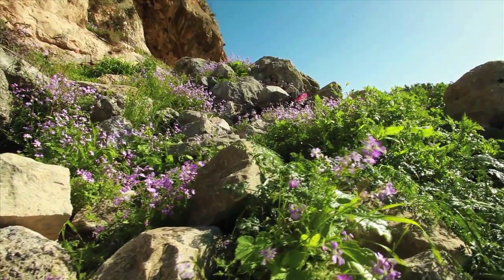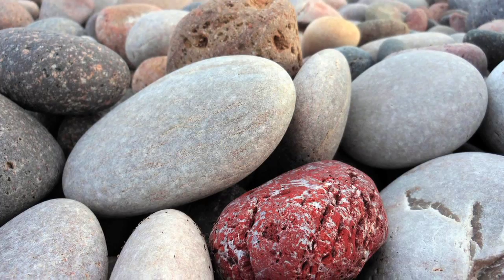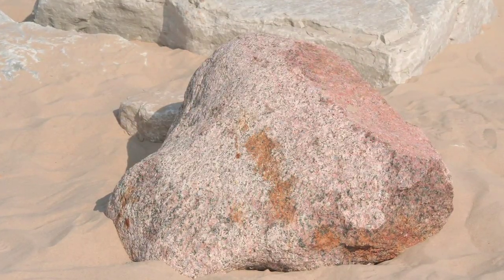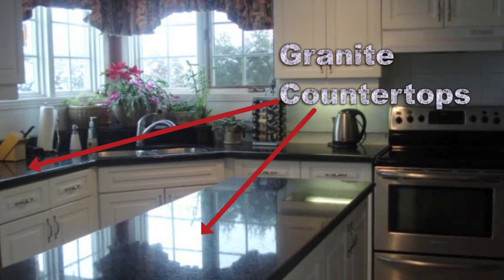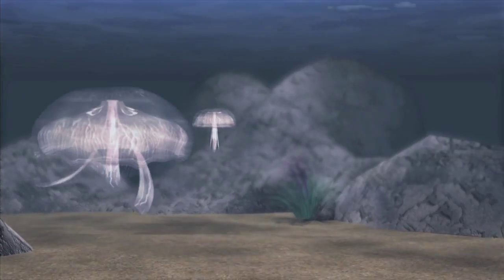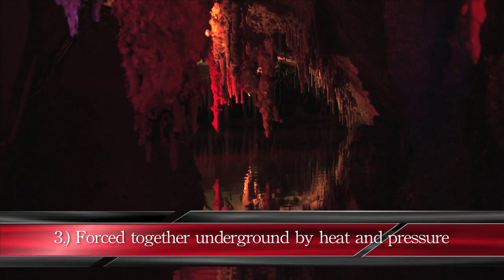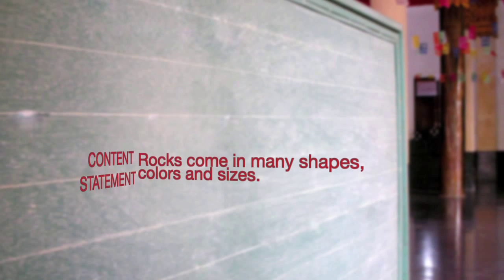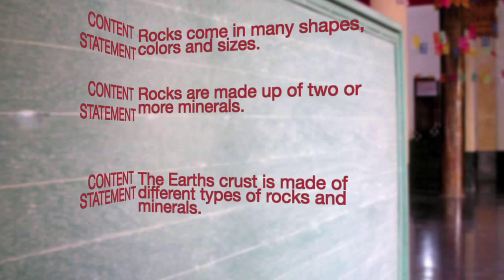SC.2.E.6.1 Differences Between Rocks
Explains the difference between rocks and minerals. Covers the three different types of rocks: igneous, sedimentary and metamorphic (at a 2nd grade level).

Florida Sunshine State Standards SC.2.E.6.1:
Recognize that Earth is made up of rocks. Rocks come in many sizes and shapes.